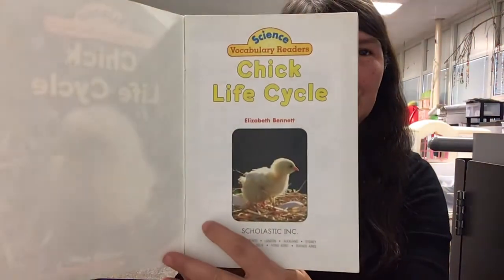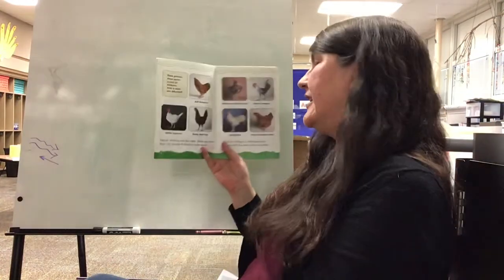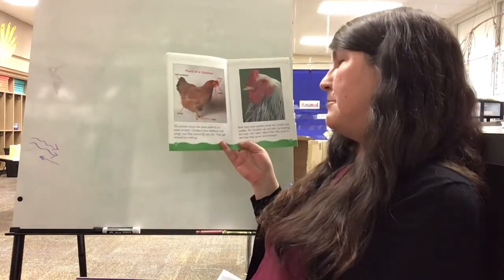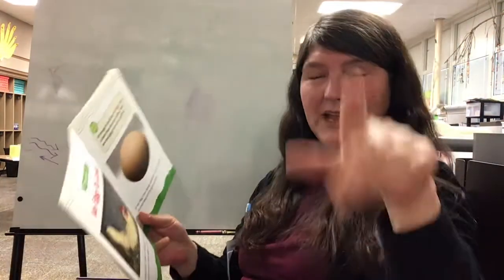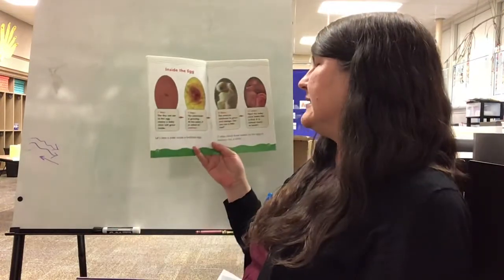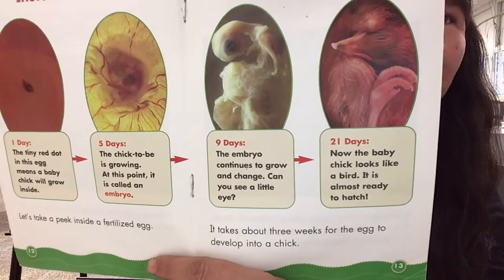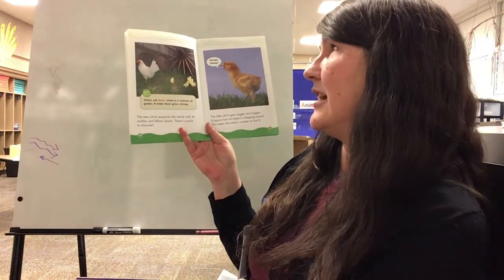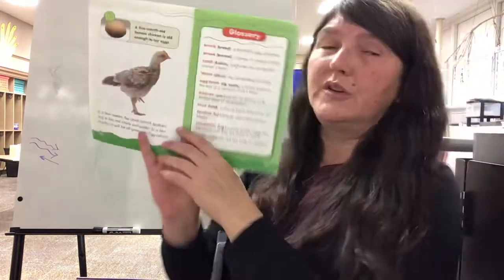Read Aloud 3.22.2021